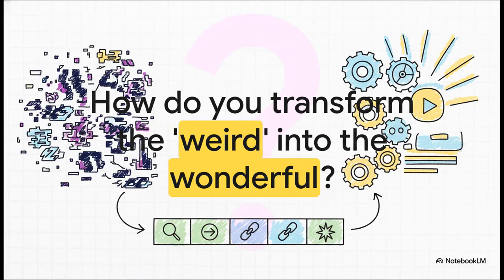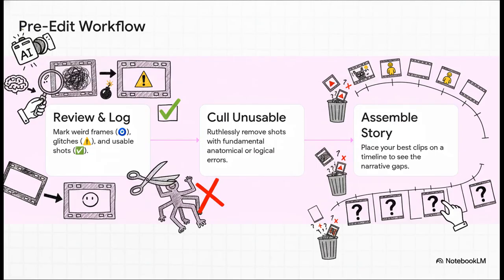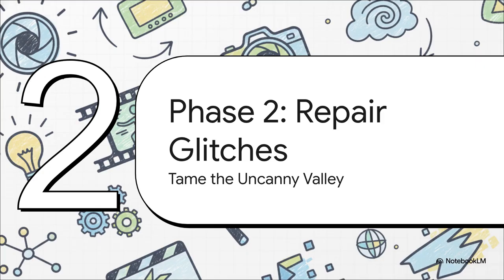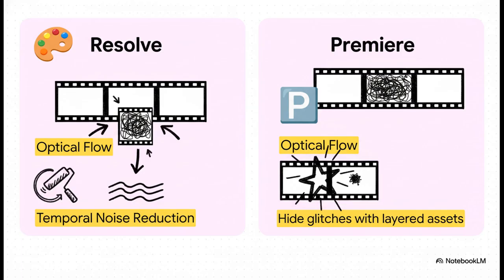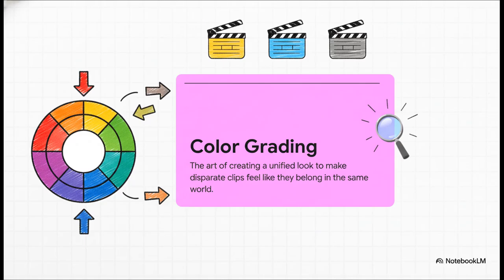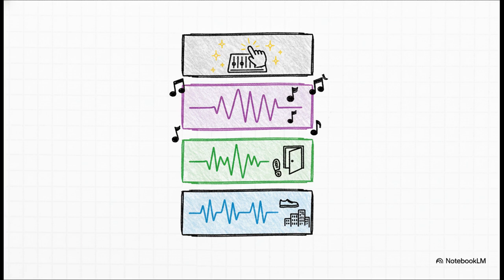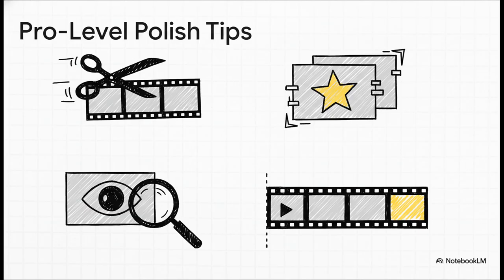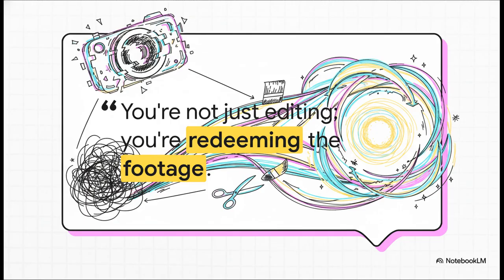AI Video Looks Terrible? Here's What You're Missing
AI video is incredible, but the raw footage from an AI video generator is almost never ready to show. This video addresses the "uncanny valley" problem, where AI generated videos often look weird and unfinished. We'll explore a pre-edit workflow to polish your clips and improve your video editing process.